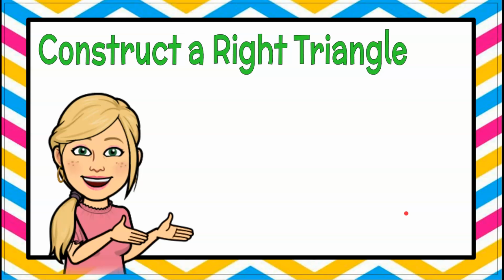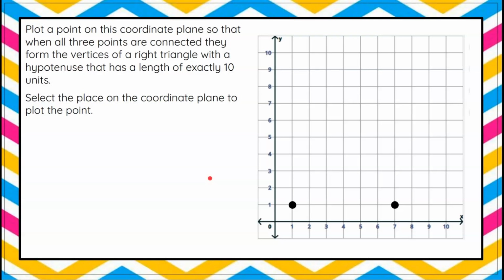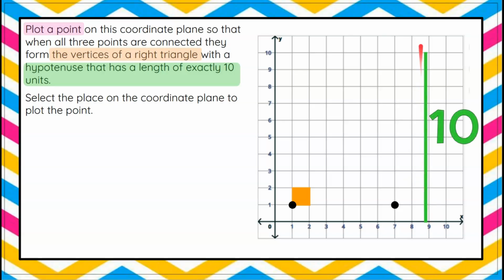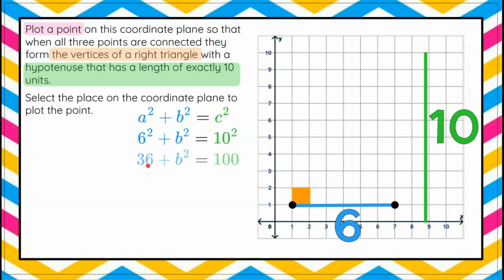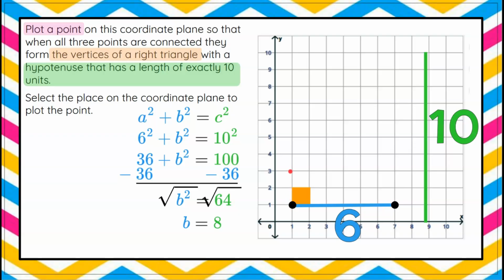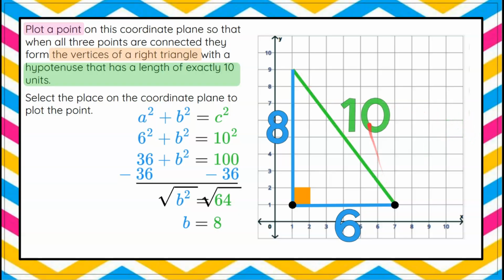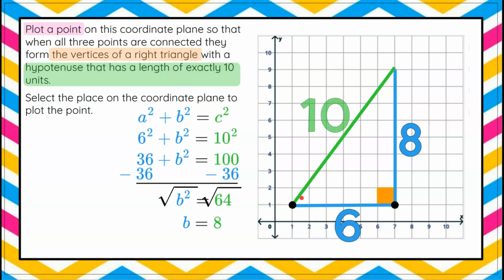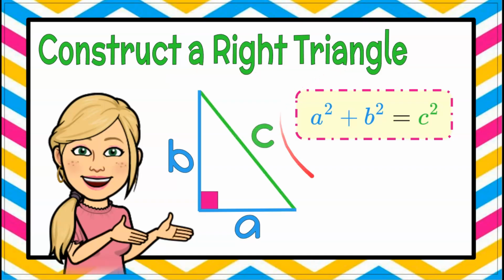Construct a Right Triangle Using the Pythagorean Theorem | Grade 8 Math | 8.G.B.8 💗💙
In this math video, we learn how to use the coordinate plane and the Pythagorean Theorem to construct a right triangle from two given points.

We begin by considering the two given points and recognizing that to form a right triangle, we must create one right angle. After connecting the points, we determine the distance between them by counting units on the grid. This segment represents a leg of the triangle, while the hypotenuse must be the side across from the right angle.

Next, we apply the Pythagorean Theorem to find the length of the missing leg needed to complete the triangle:

Using this information, we graph the second leg and identify the coordinates of the point that will create a right triangle with the original two points.

We also explore how there is more than one possible solution by identifying another location for the right angle, leading to a second point that also forms a valid right triangle.

An exemplar solution is carefully modeled and explained step-by-step, helping students visualize the process and build confidence in combining geometry and coordinate graphing.

00:00 Introduction
00:16 The Question
00:47 Understanding the Problem
01:53 Using the Pythagorean Theorem
02:42 Construct a Right Triangle
03:12 Identify the Third Vertex on the Coordinate Plane
03:22 Create a Second Right Triangle
03:50 The Solution